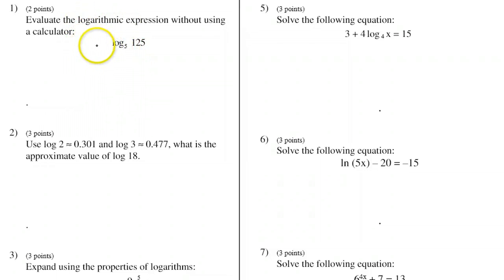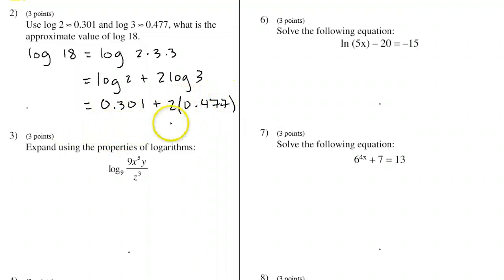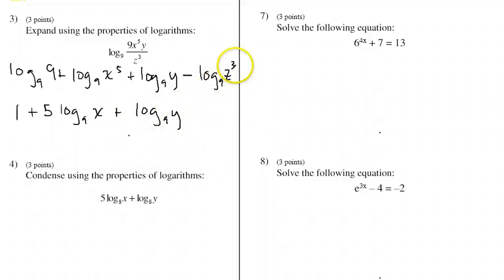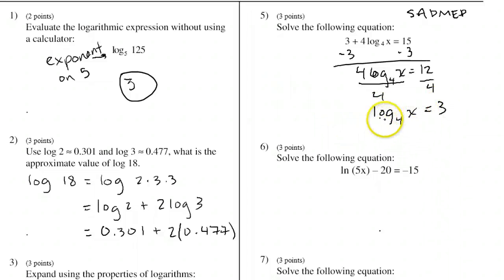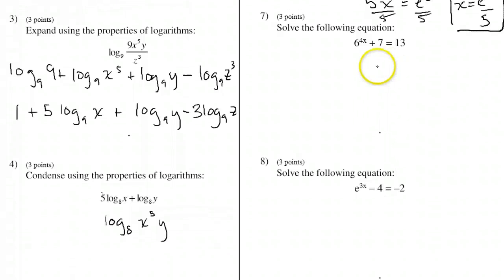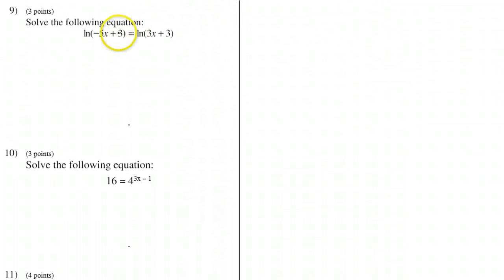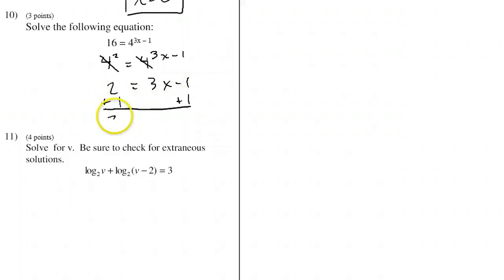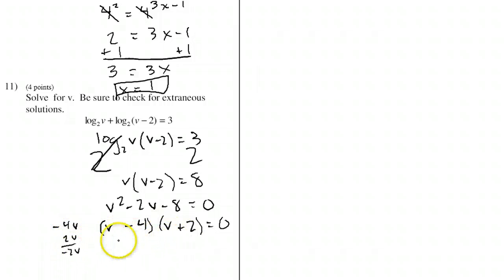Chapter 7 Practice Open Ended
Open Ended Problems